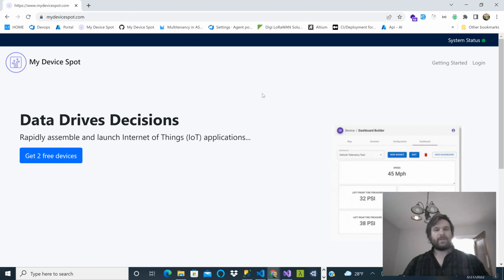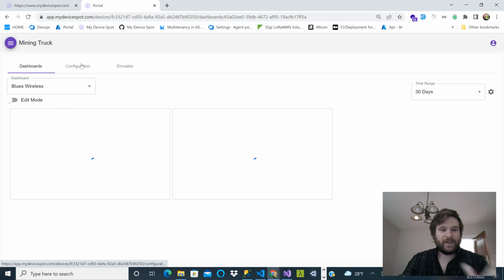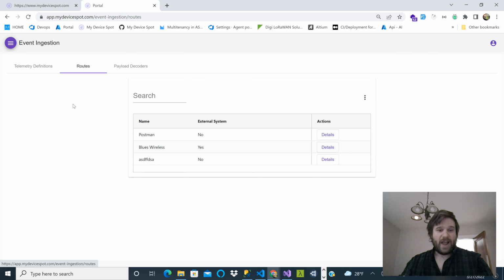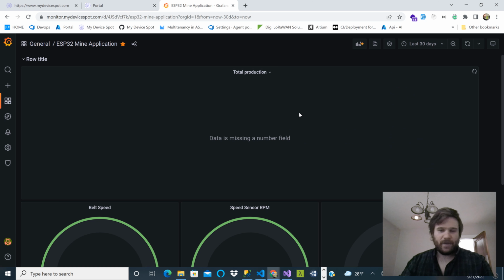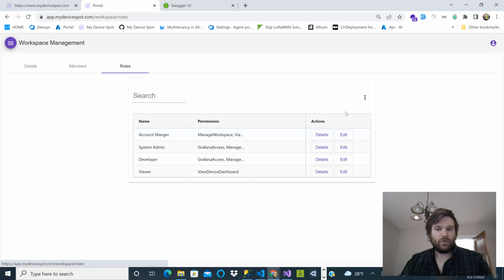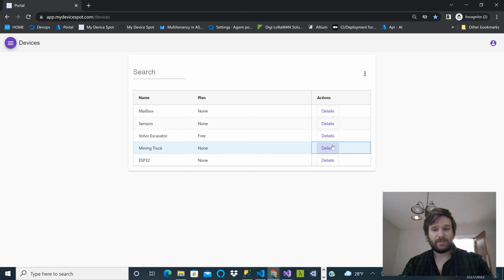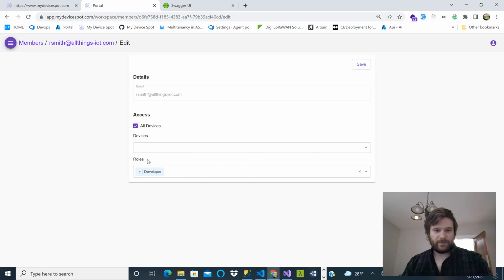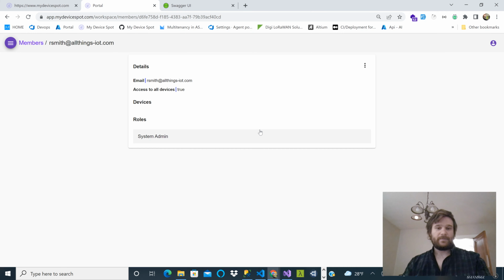Roles and Permissions in My Device Spot